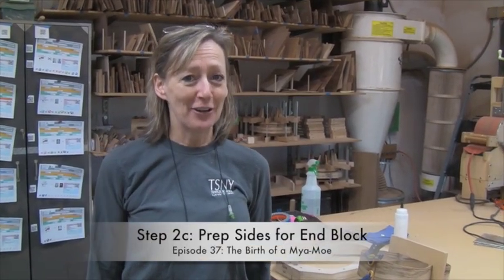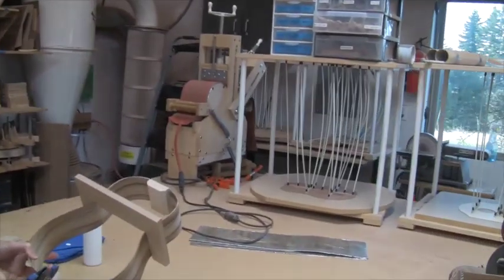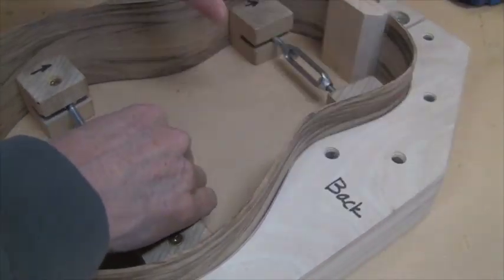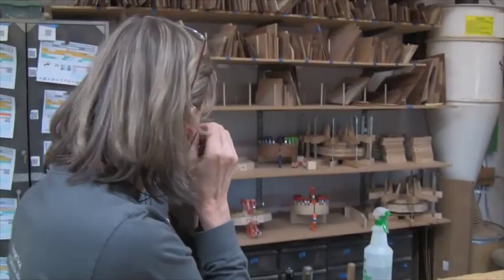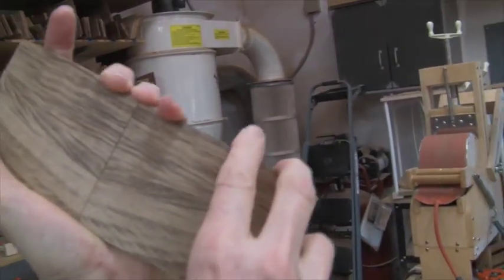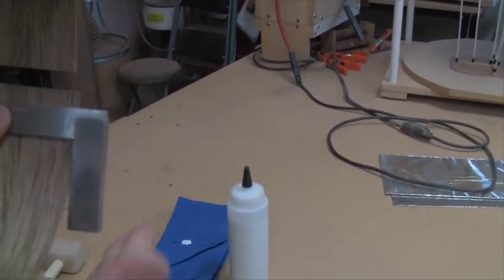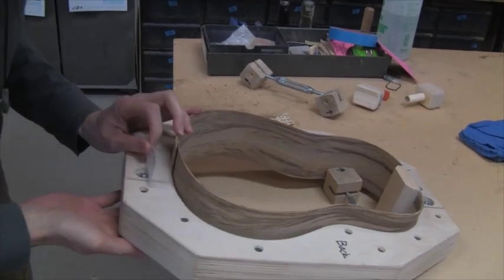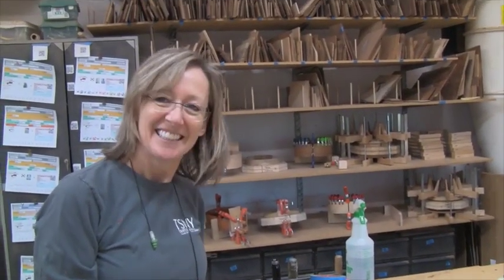Episode 37: Birth of a Mya-Moe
Step 2c: Prep Sides for End Block